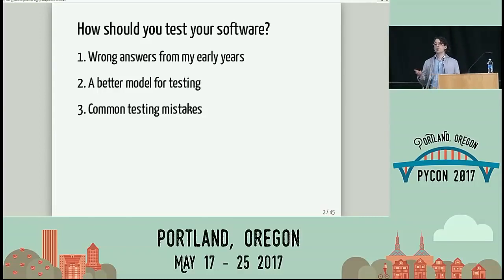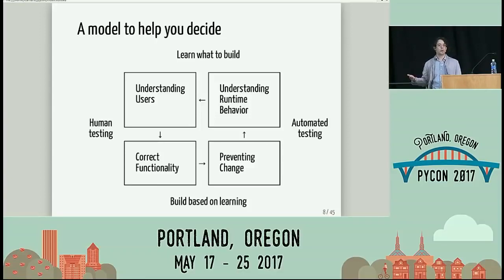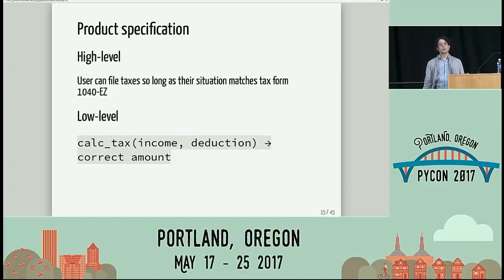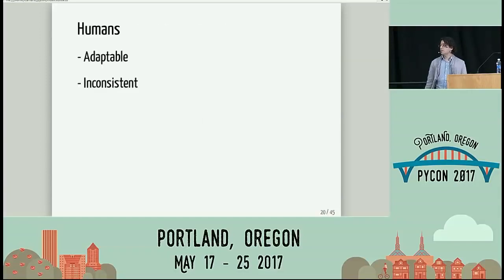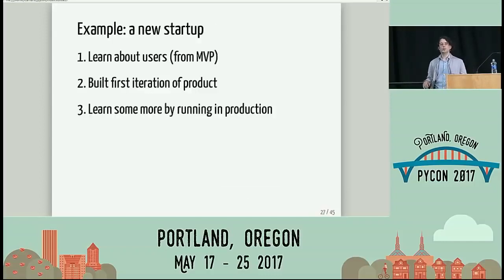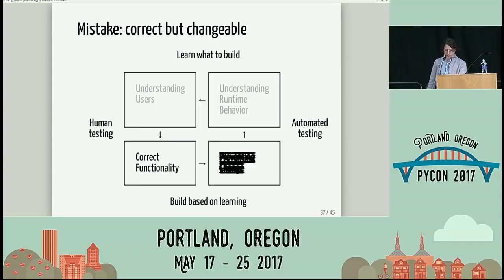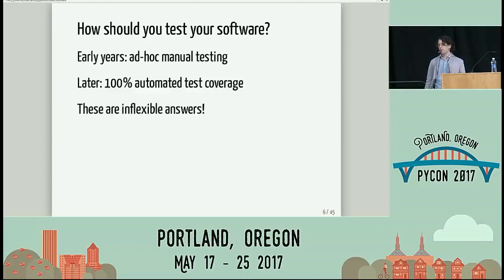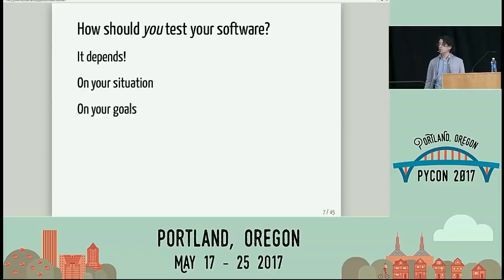Big picture software testing unit testing, Lean Startup, and everything in between PyCon 2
Speaker: Itamar Turner-Trauring There are many ways you can test your software: unit testing, manual testing, end-to-end testing, and so forth. Take a step back and youll discover even more.

Speaker: James Saryerwinnie Unit, functional, and integration tests are great first steps towards improving the quality of your python project. Ever wonder if theres even more you can.

Speaker: Eric J. Ma So youre a data scientist wrangling with data thats continually avalanching in, and theres always errors cropping up! `NaN`s, strings where there are supposed to be.